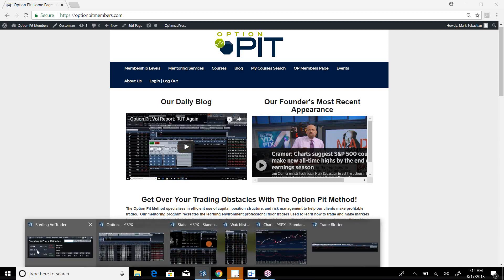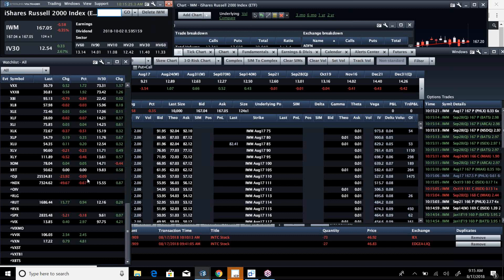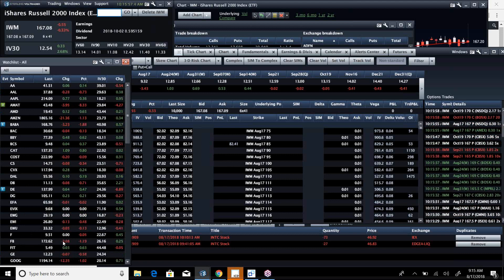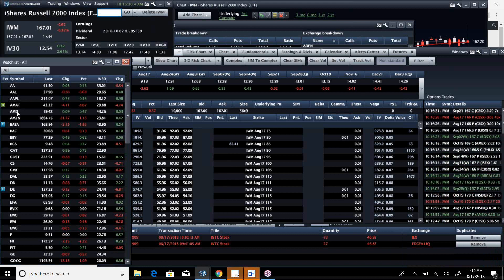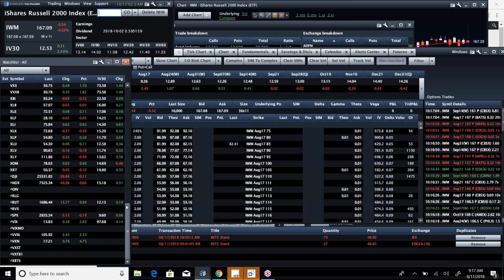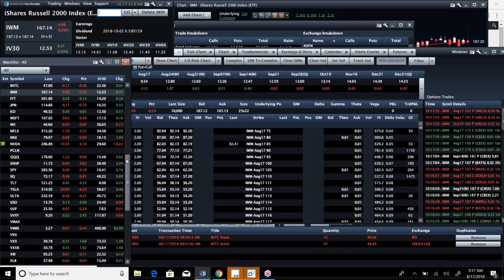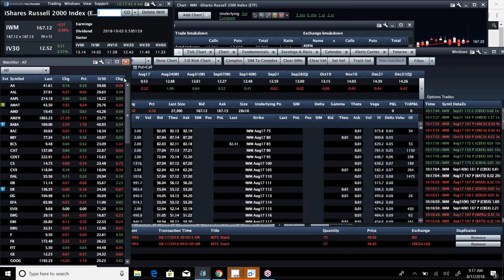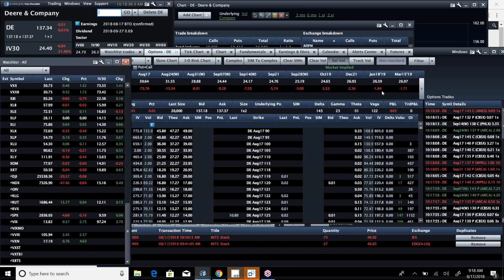Option Pit Vol Report: WE Rally?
market is going to go up,  ndx weak